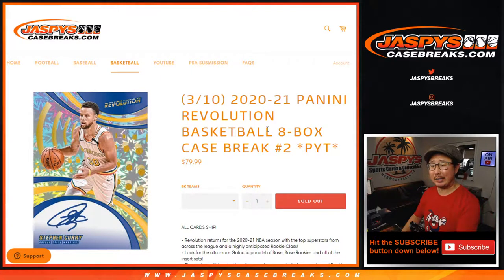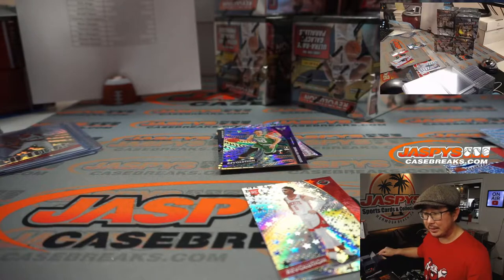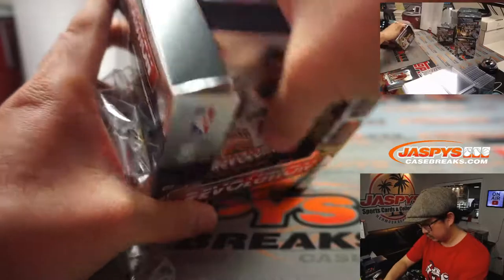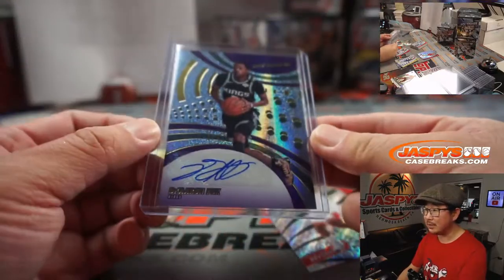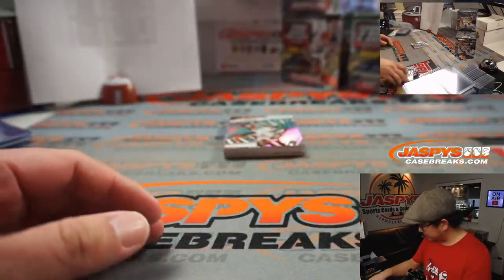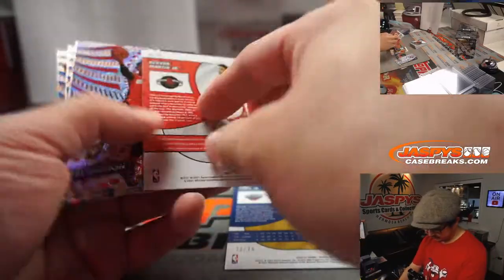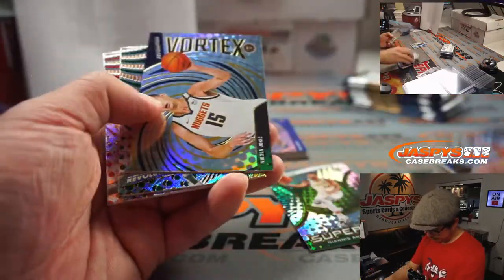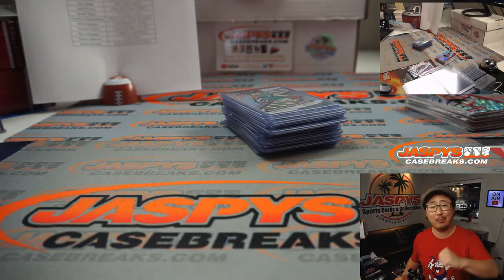W, 03.10.21 // 8Box (inner) PYT #2 // 2020-21 Panini Revolution Basketball (NBA)